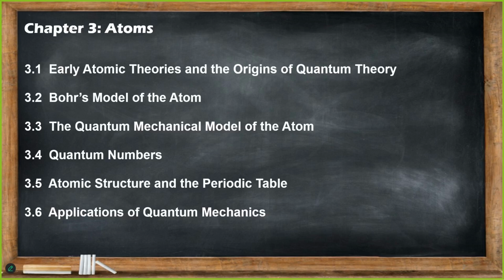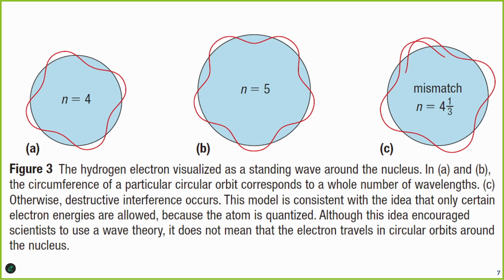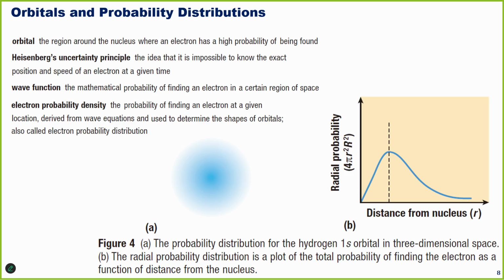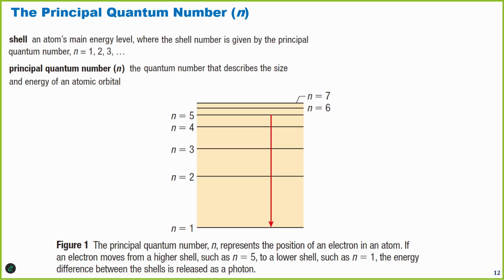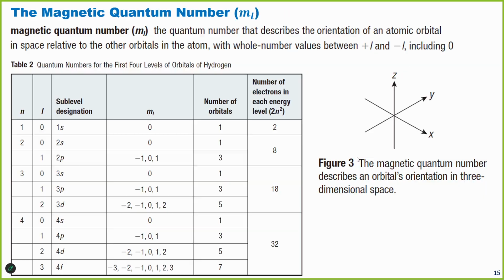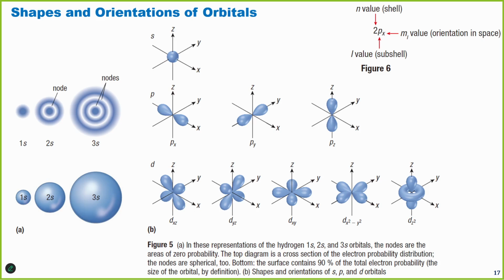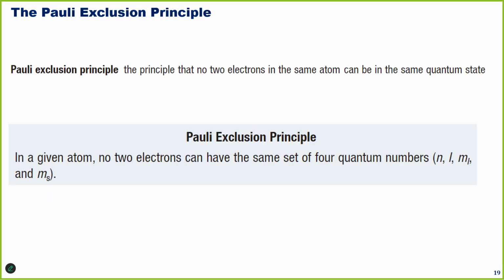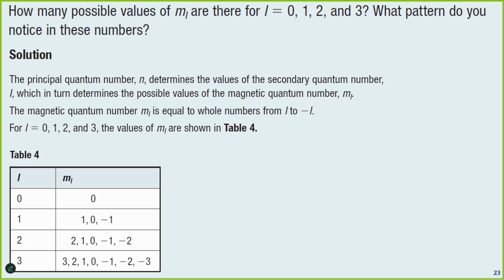C3L2: The Quantum Mechanical Model of the Atom, and Quantum Numbers